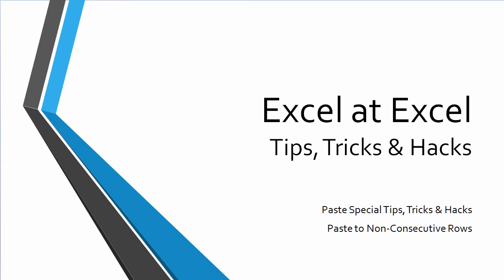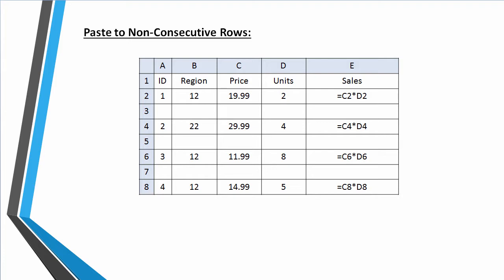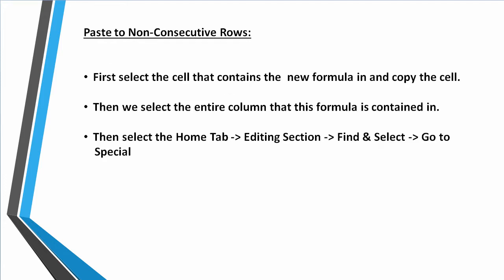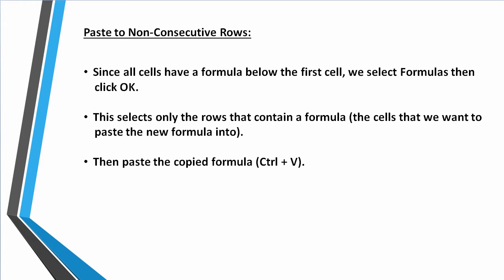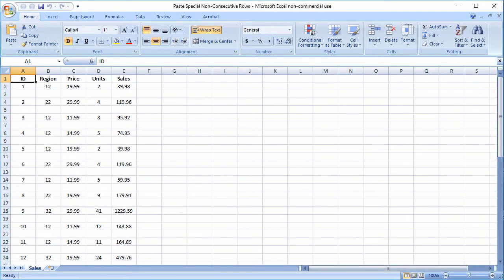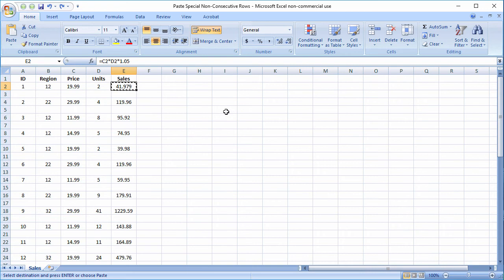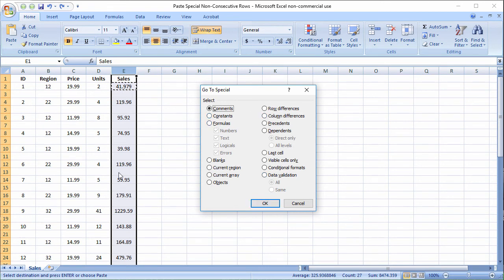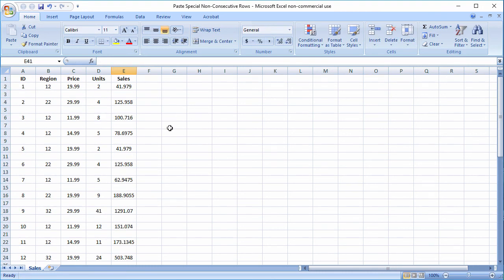Paste to Non consecutive Rows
In this video you will learn how to paste to non-consecutive rows in Microsoft Excel.